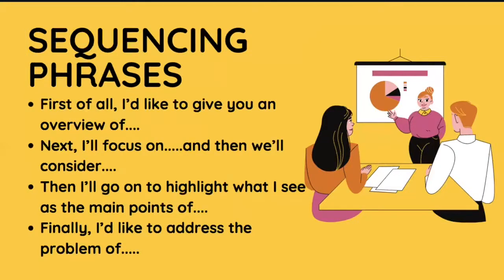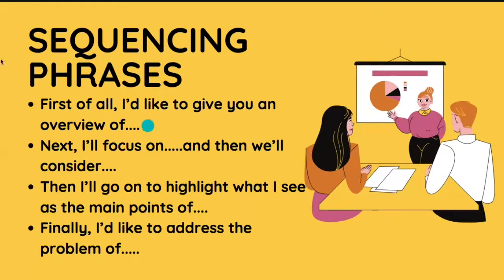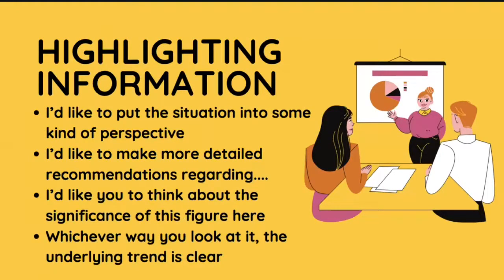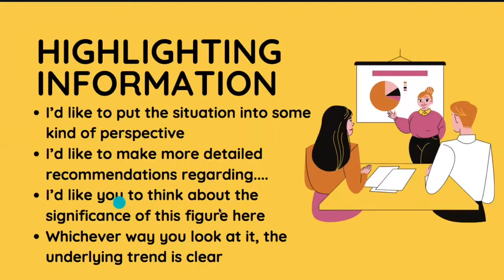20 USEFUL PHRASES IN MAKING A PRESENTATION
Hi students! I hope that you are doing just fine.

This is a new lesson about 20 Useful Phrases in Making A Presentation. I hope that you will learn upon viewing. Happy studying!

Note: Phrases on the list are from londonschool.com. I do not own the article.